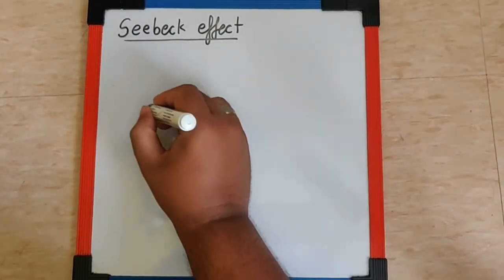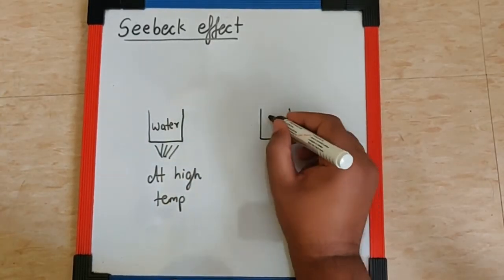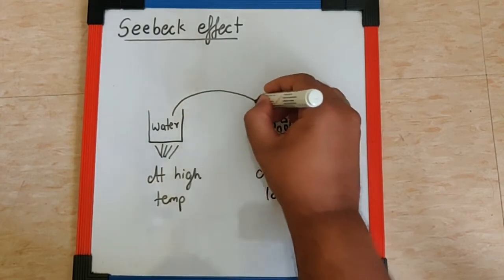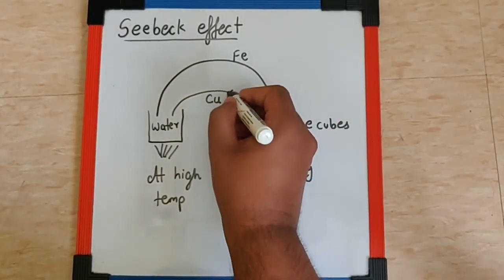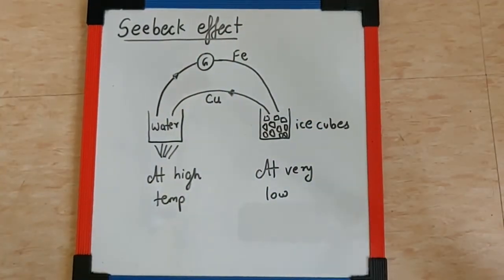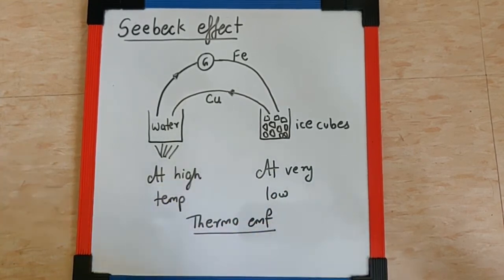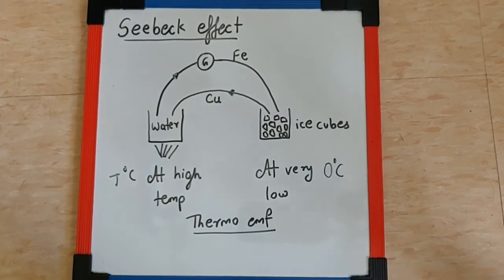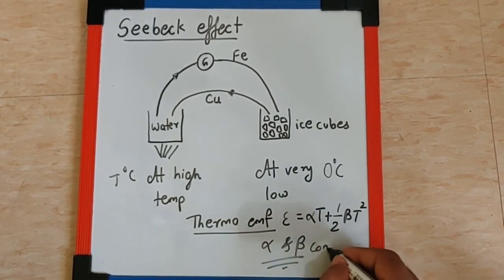Seebeck effect (Conversion of thermal energy into Electric energy using Thermocouple)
This video contains the concept of converting heat or thermal energy to electric form of energy using Thermocouple